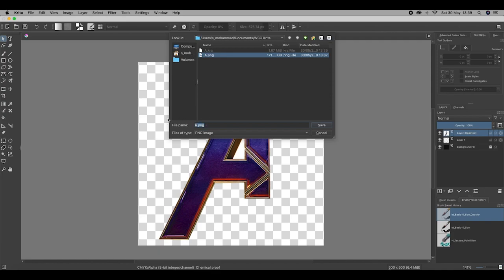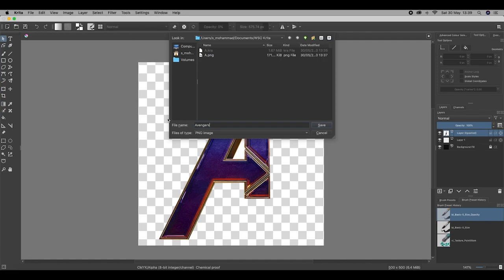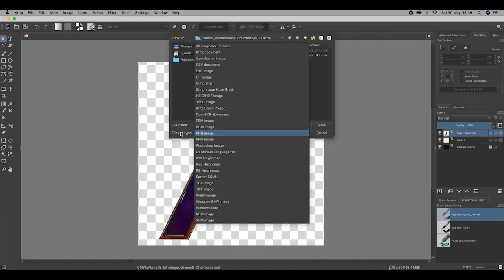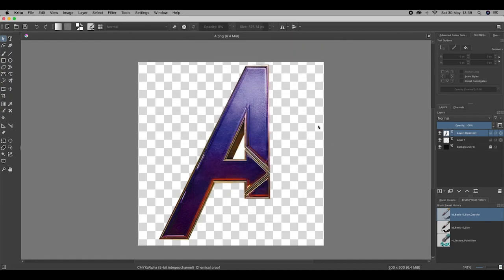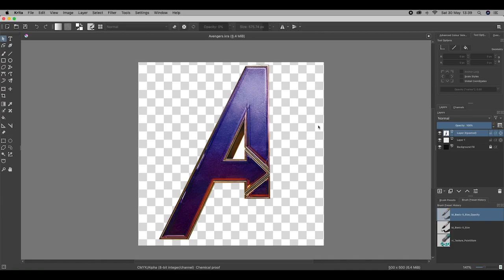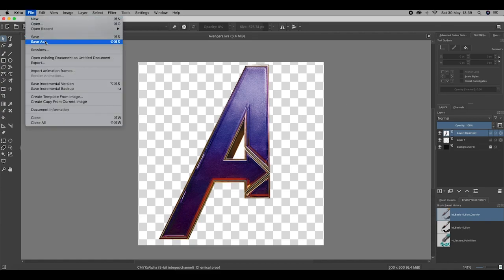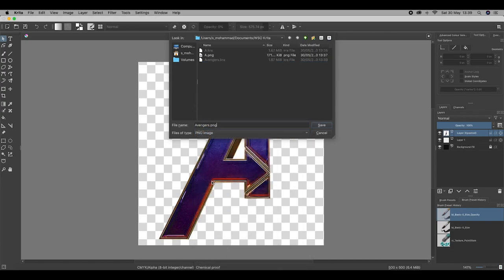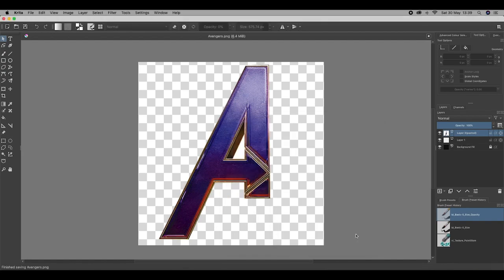How to save an image file using Krita (PNG)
In this video, you'll see how to save a Krita file and an Image file! There is a difference!